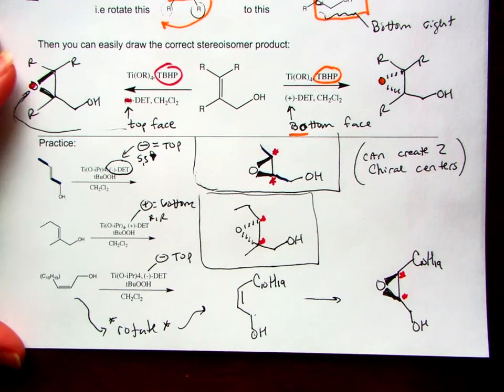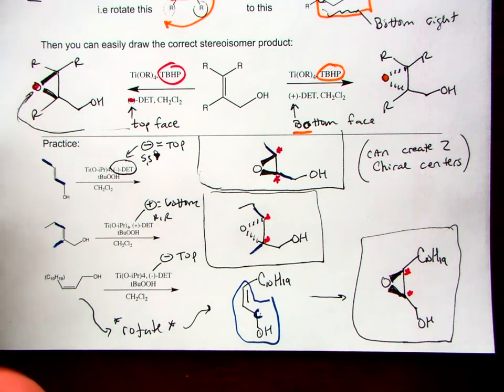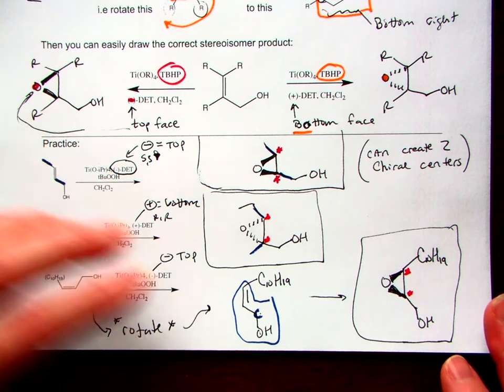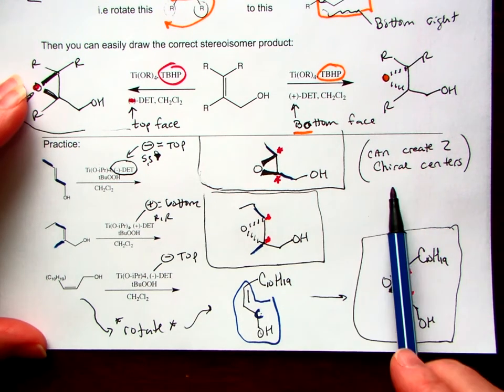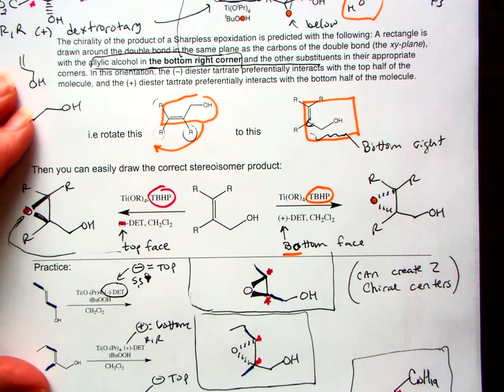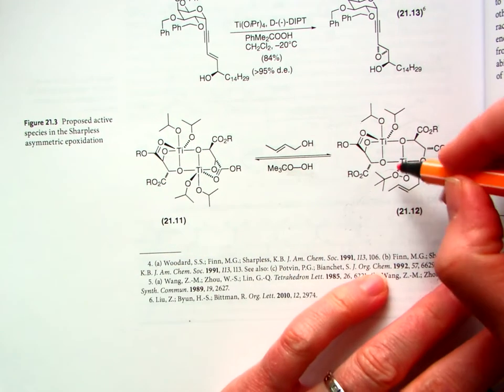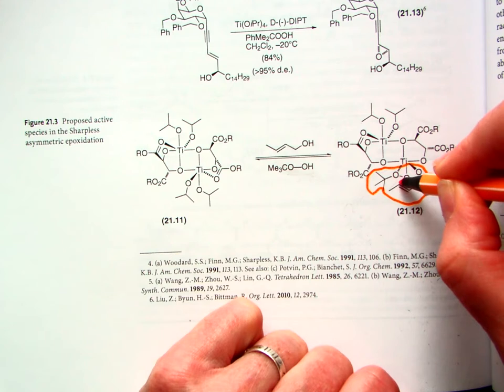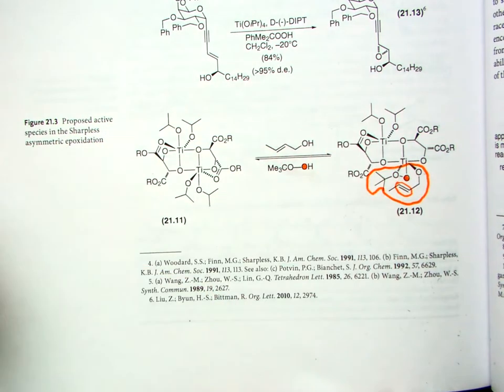sharpless problems answers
Sharpless epoxidation problems and catalyst structure